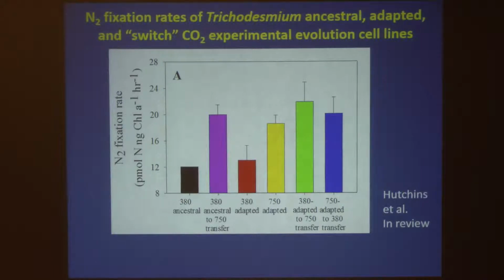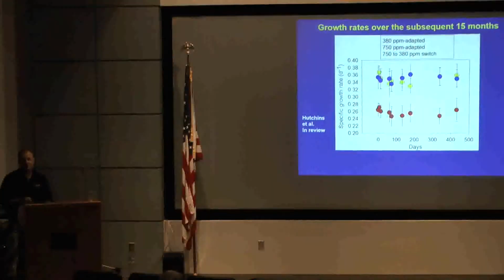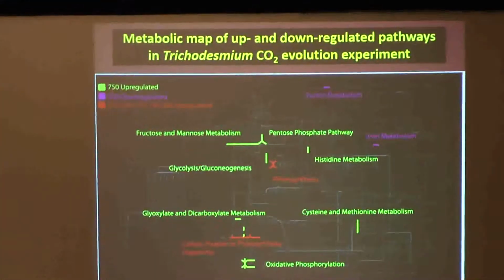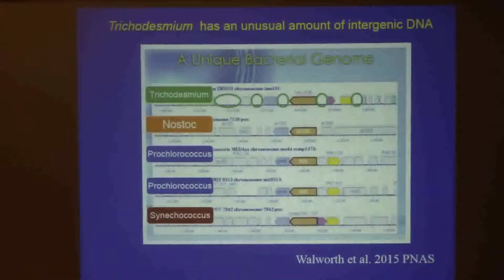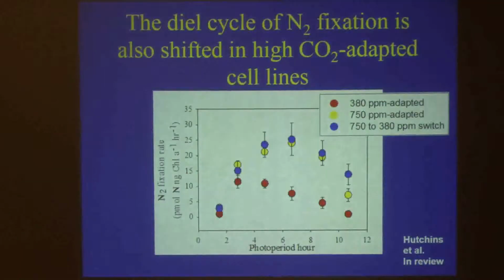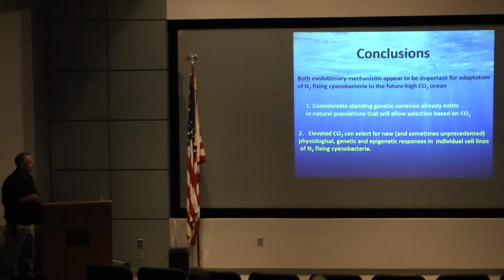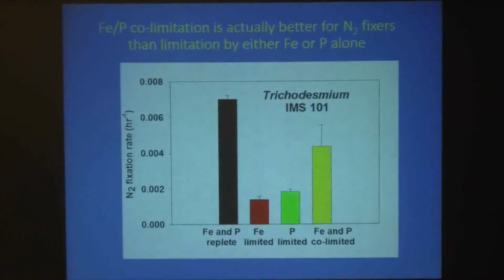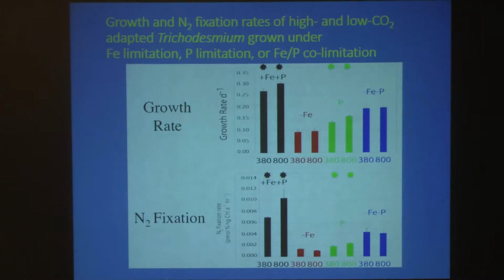David A. Hutchins,Marine Environmental Biology , University of Southern California, Part II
Evolutionary Surprises within the Future Ocean Nitrogen Cycle